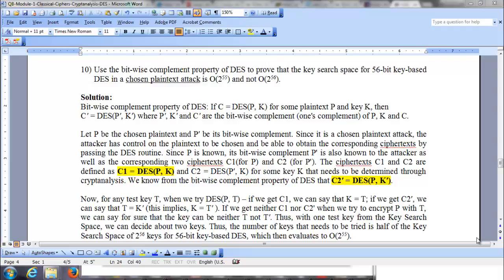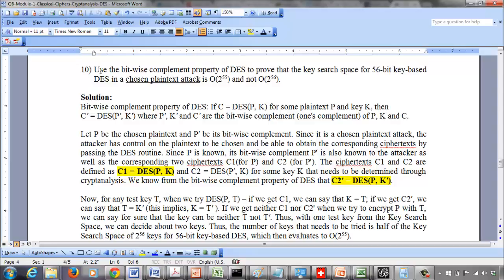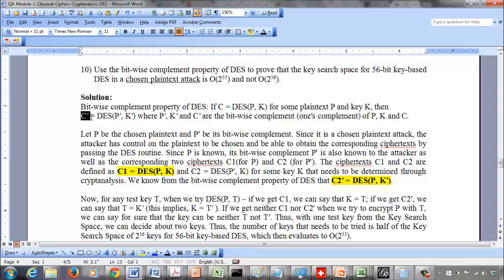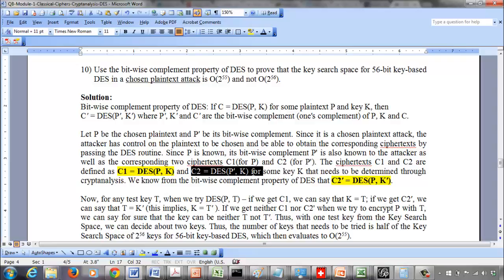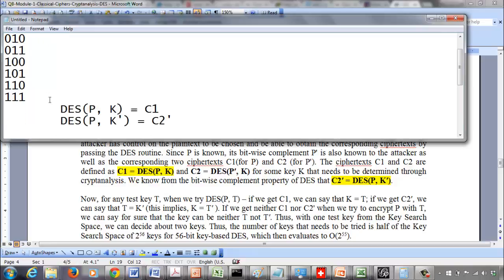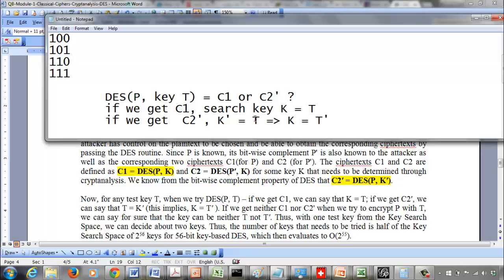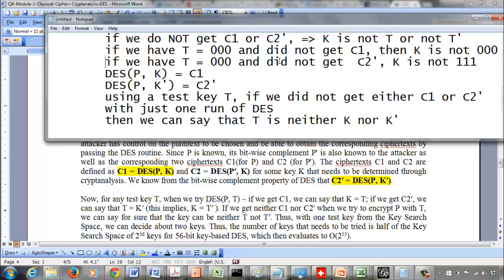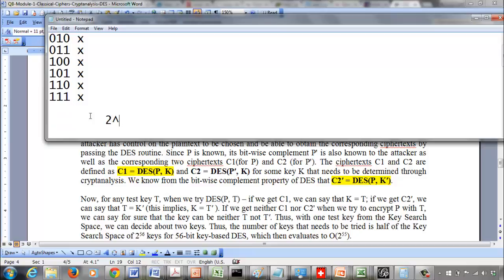DES Q10 ChosenPlaintextAttack BitwiseComplementProperty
Chosen Plaintext attack on DES exploiting the Bit-wise complement property